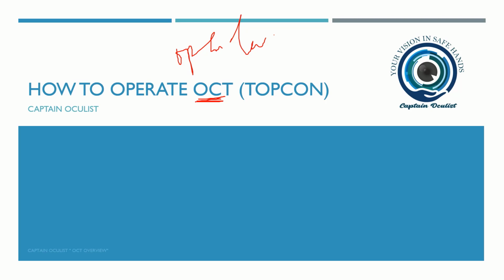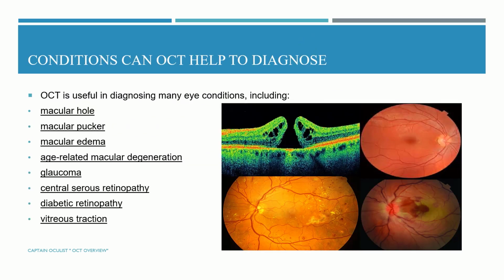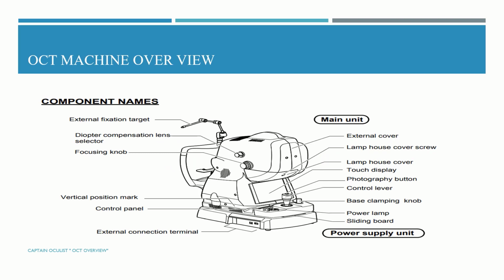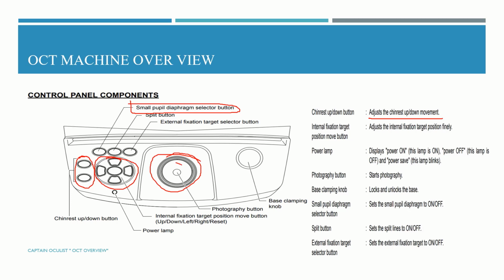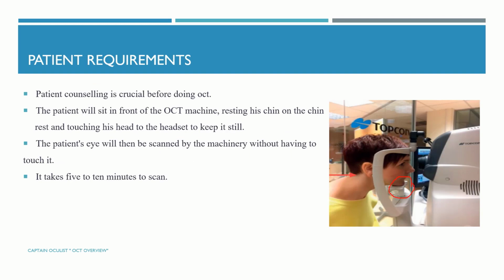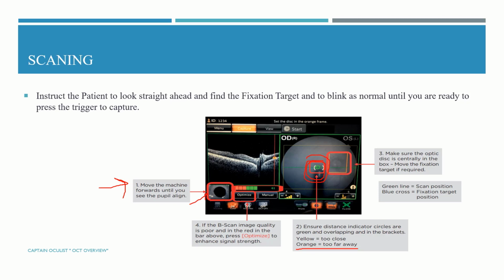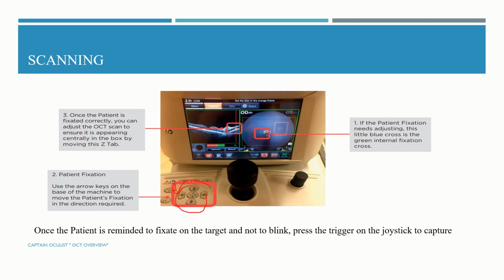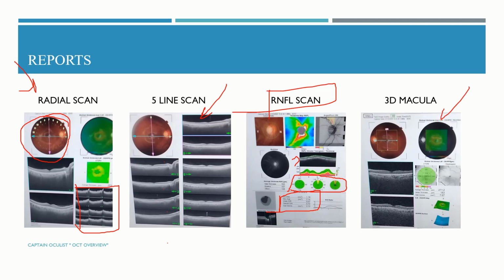OCT| HOW TO OPERATE TOPCON OCT | OCT GUIDE FOR STUDENTS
The Aim of Captain Oculist is to reallocate value added information, tips, do and don't which will going to help you to safe your vision and vision of your love ones.
Captain Oculist is forum which will not only benefit the audience of medicine but also general public.